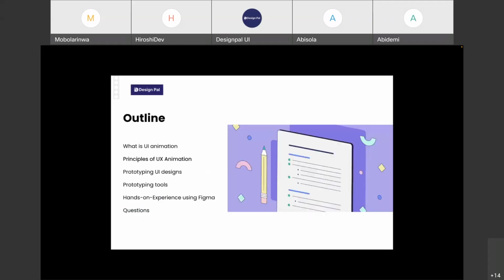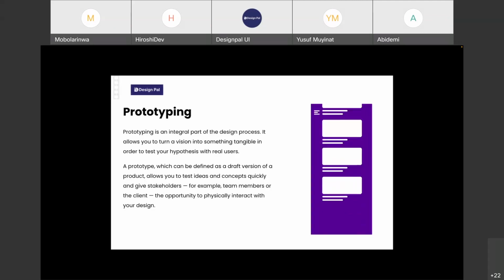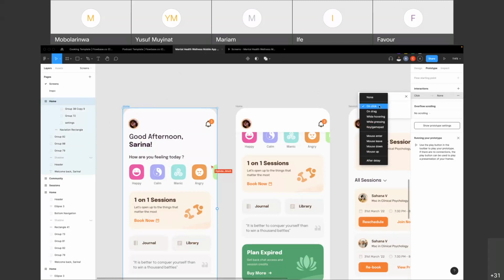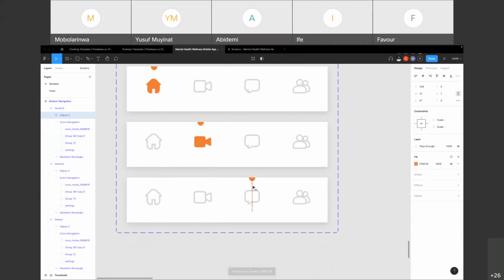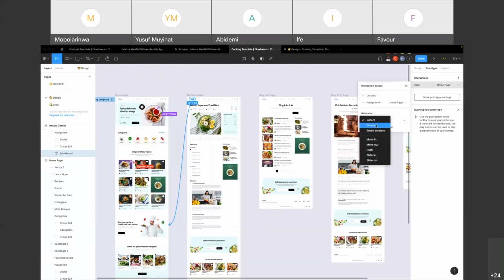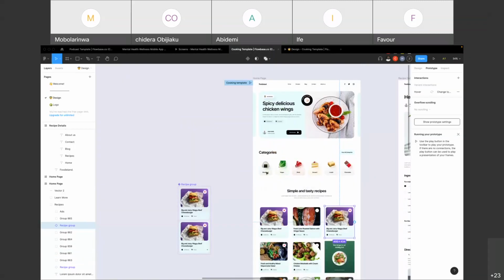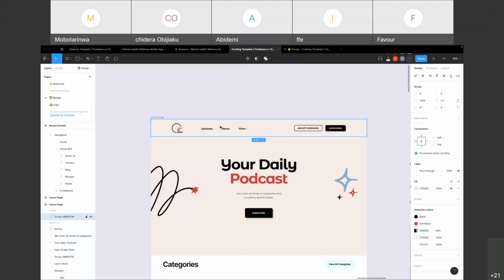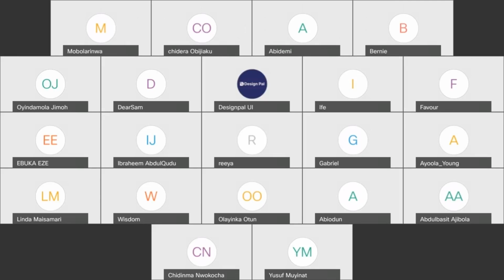Cohort -1- Week 10 UI Class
This live class was about animation and prototyping. The tutor laid emphasis on different type of animation and how the students can animate screens. Also, tutor taught about micro interaction, progress bar, prototyping and showed students how to prototype screens.